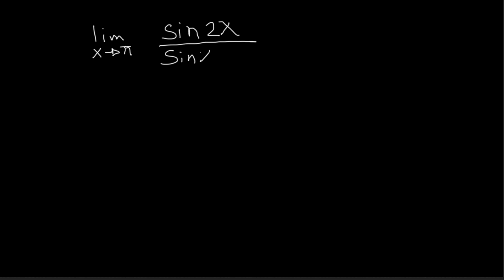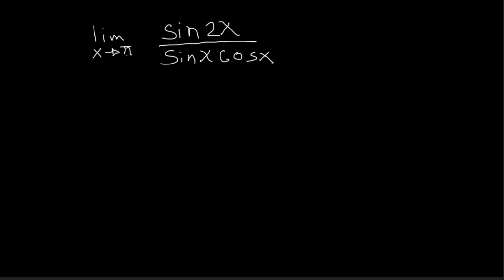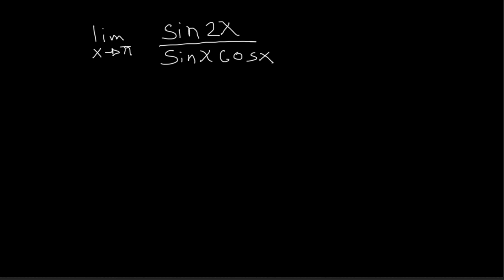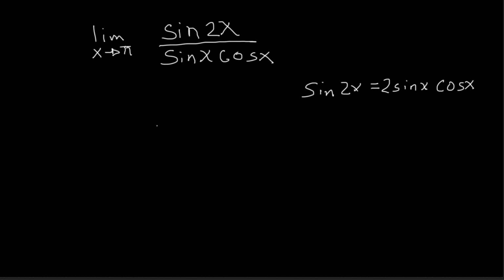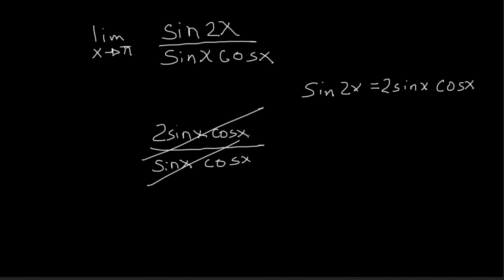limit x goes to pi of sin2x/(sinx cosx) Worked Example Evaluating Limits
In this video we evaluate the limit x goes to pi of sin2x/(sinx cosx)
Examples like this would first be encountered at the beginning of a calculus course or end of a pre-calculus course.